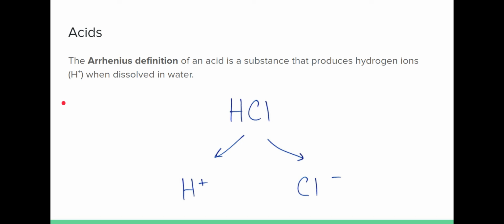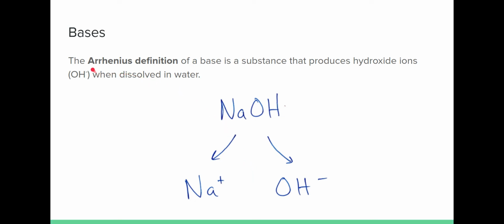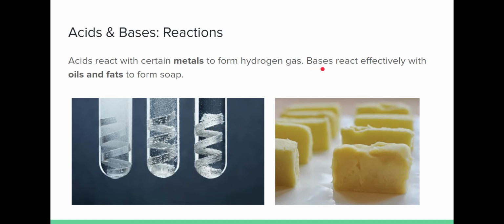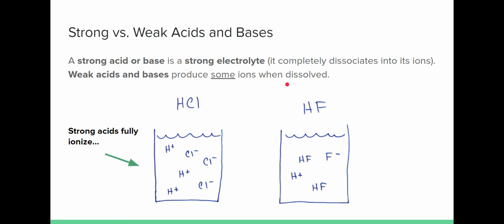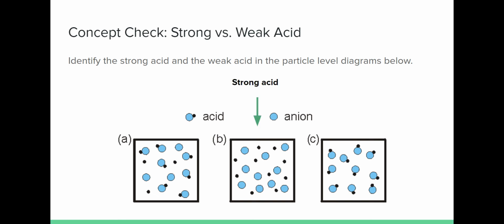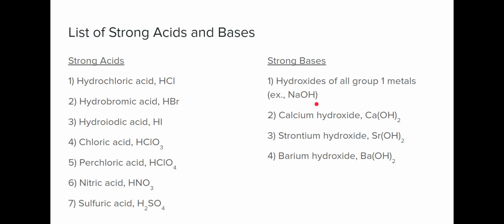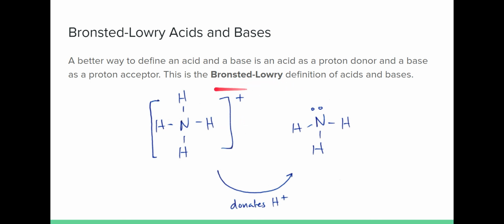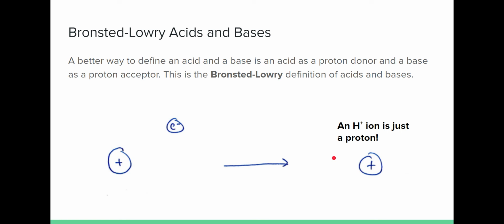Chemistry - Lesson 14.2 - Acids vs. Bases